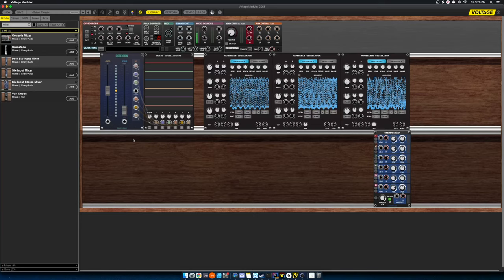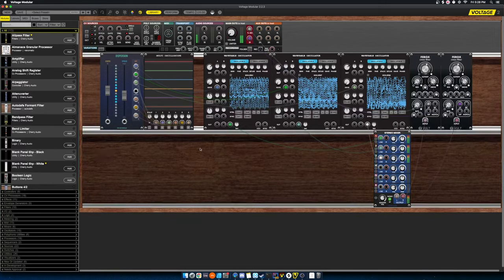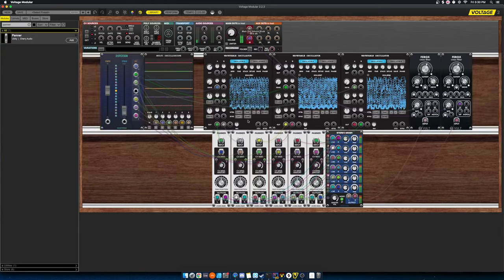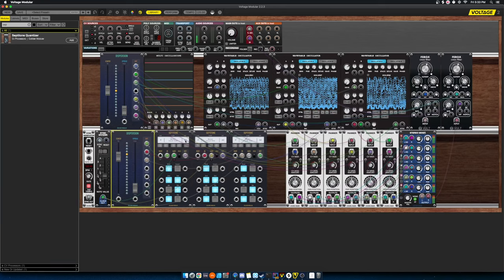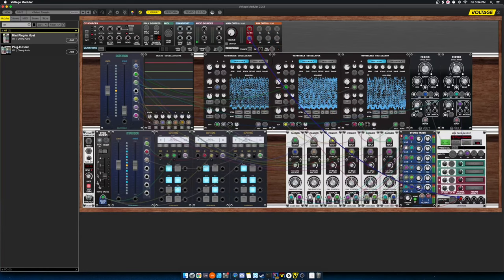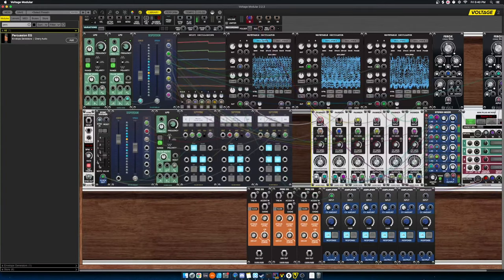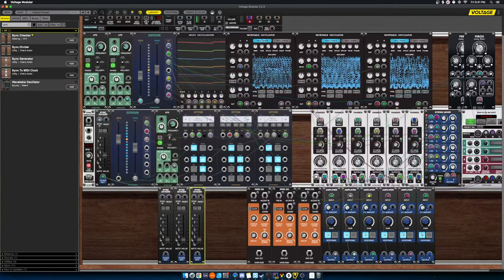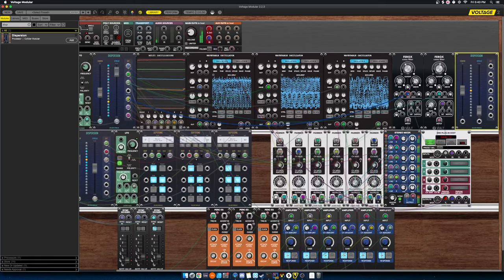Voltage Modular Patch from Scratch: Multi-voice Wavetable Ambience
Creating an ambient, plucky chord setup for Voltage Modular.